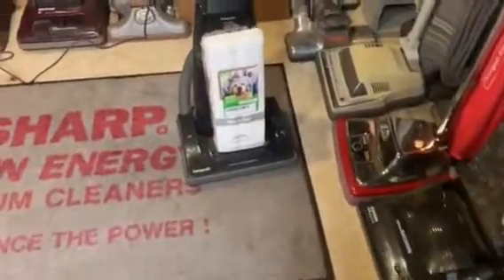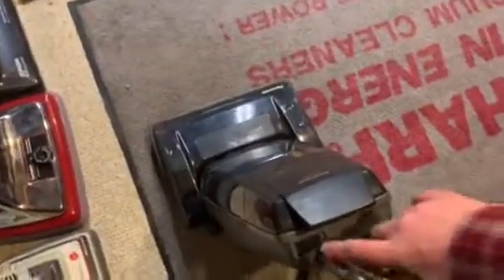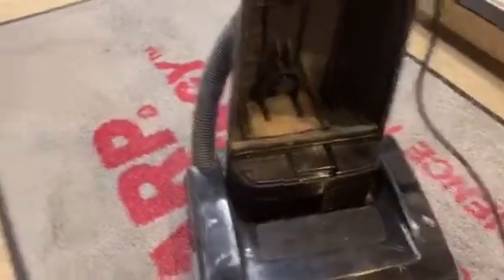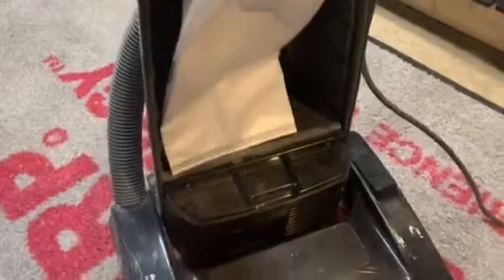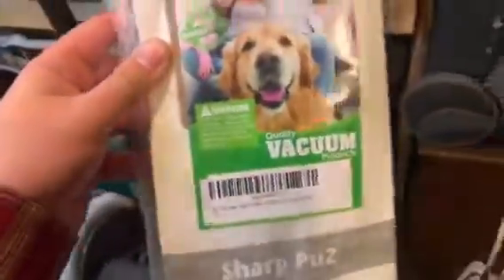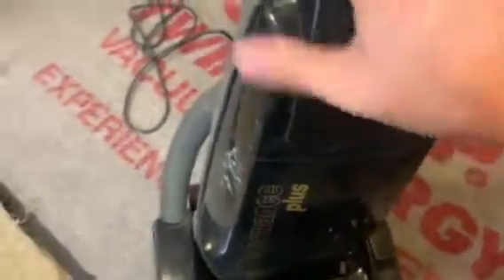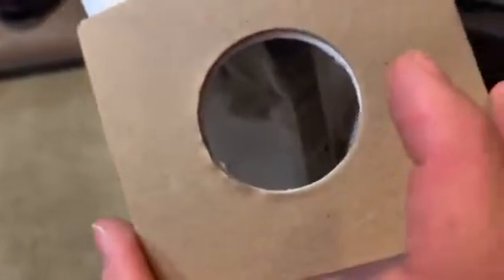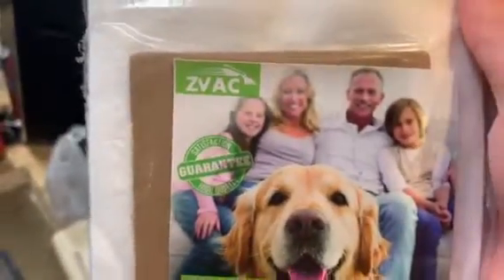Sharp Pu2 HEPA cloth bags review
A quick review with my opinion of the sharp Pu2 HEPA cloth bags by Zvac also know as Govacuum.